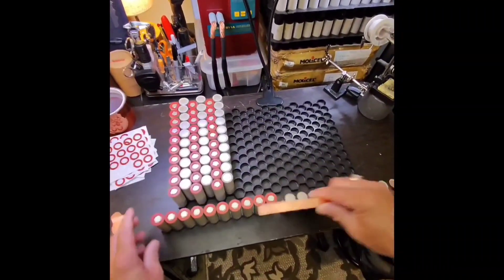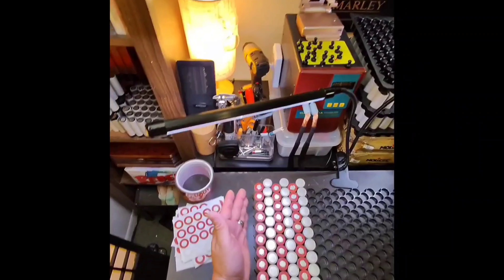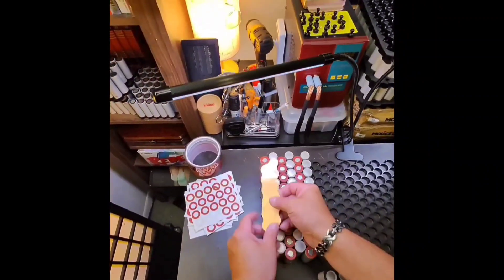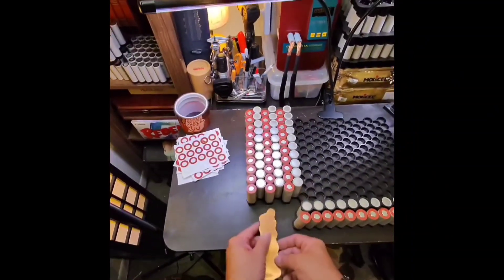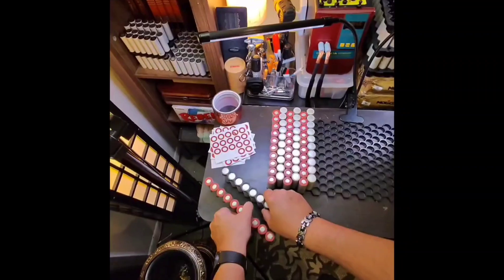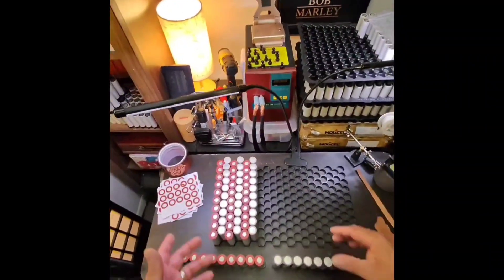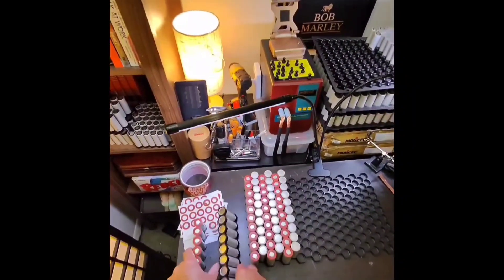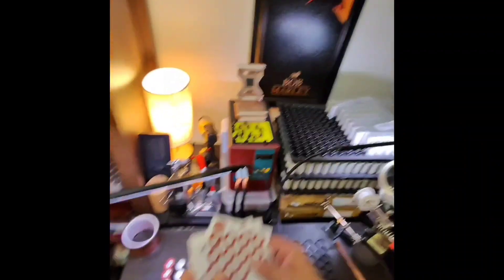How to build a Ebike battery the way I do it, I dont recomend that everyone make their own pack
I always try to teach how to DIY your own Ebike but when it comes to packs Everyone should not make their own batteries!